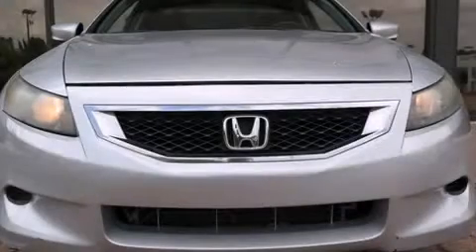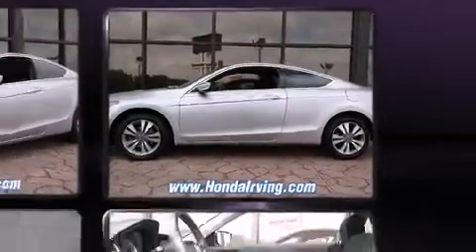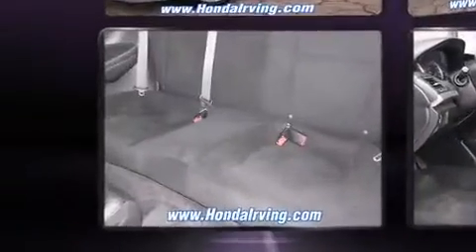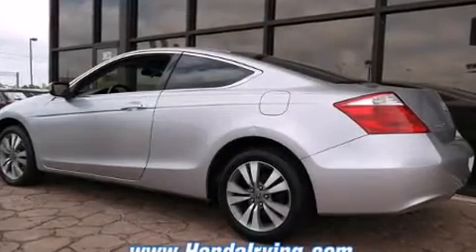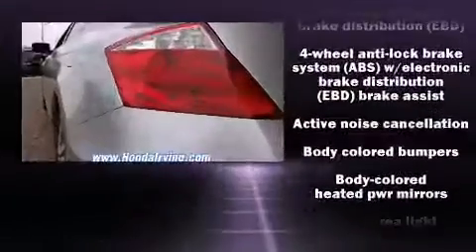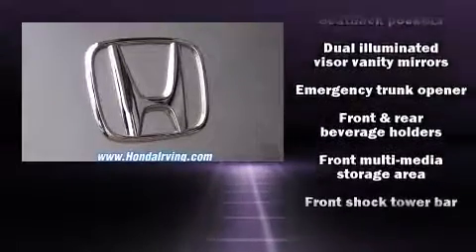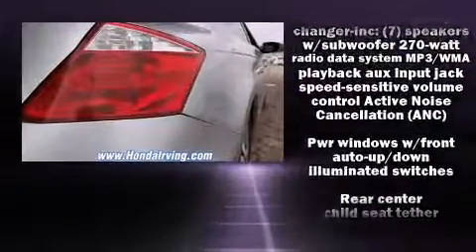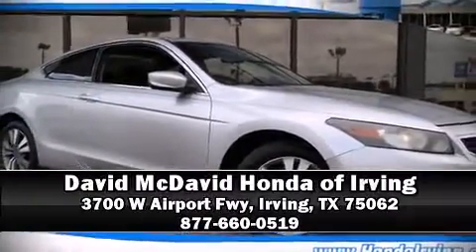2008 Honda Accord 2.4 EX in Irving, TX 75062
The 2008 Honda Accord. This 2 door, 5 passenger coupe still has less than 90,000 miles! Honda made sure to keep road-handling and sportiness at the top of it's priority list. It features an automatic transmission, front-wheel drive, and a 2.4 liter 4 cylinder engine. Honda prioritized practicality, efficiency, and style by including: delay-off headlights, a tachometer, front bucket seats, heated door mirrors, power windows, remote keyless entry, and 1-touch window functionality. For drivers who enjoy the natural environment, a power moon roof allows an infusion of fresh air. Audio features include a CD player with MP3 capability, steering wheel mounted audio controls, and 7 speakers, providing excellent sound throughout the cabin. Honda ensures the safety and security of its passengers with equipment such as: dual front impact airbags with occupant sensing airbag, head curtain airbags, traction control, brake assist, anti-whiplash front head restraints, ignition disabling, and 4 wheel disc brakes with ABS. With electronic stability control supplementing mechanical systems, you'll maintain precise command of the roadway. A Carfax history report provides you peace of mind by detailing information related to past owners and service records. We have the vehicle you've been searching for at a price you can afford. Stop by our dealership or give us a call for more information.